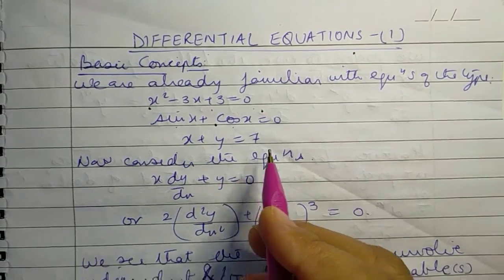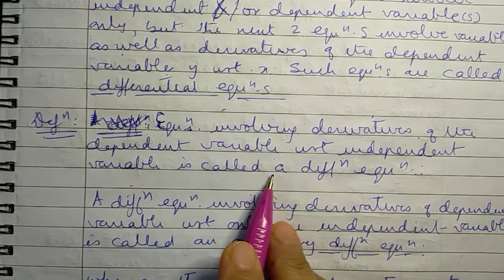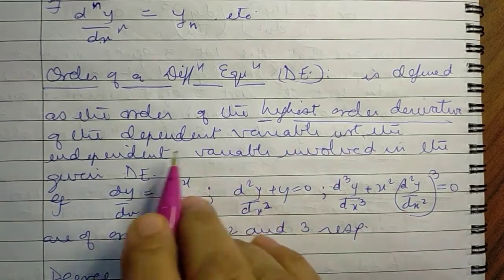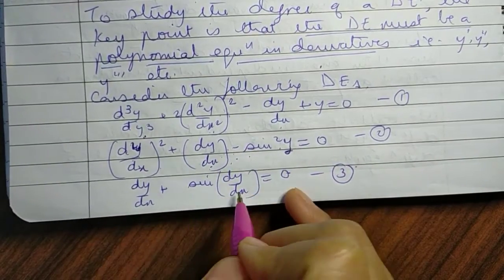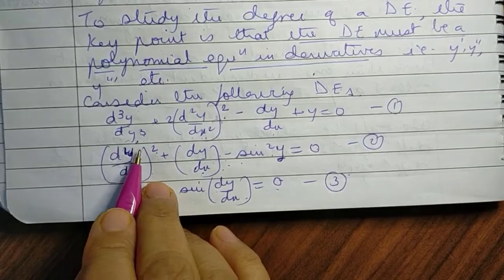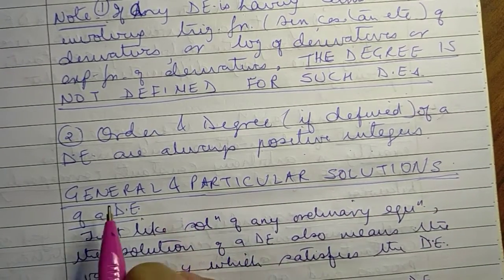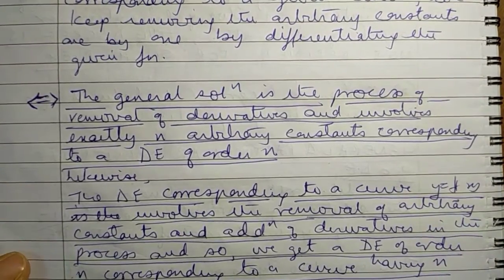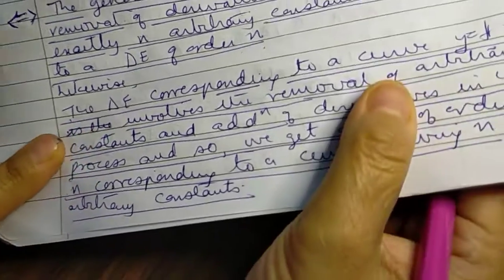XII-DIFFERENTIAL EQUATIONS : (VIDEO-1)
INTRODUCTION & ORDER & DEGREE OF A D.E.